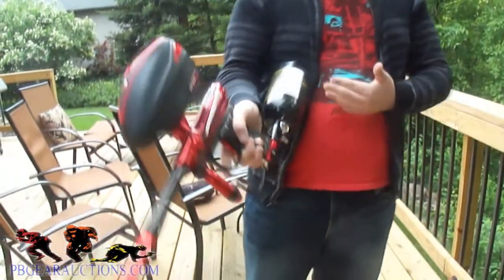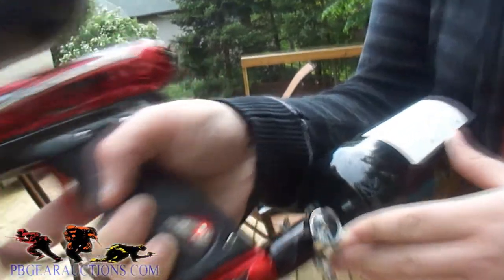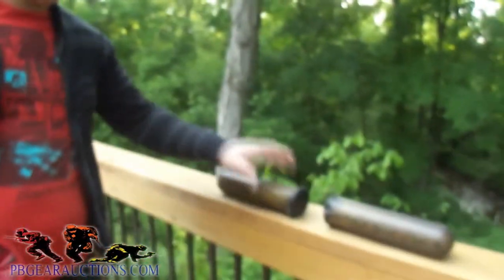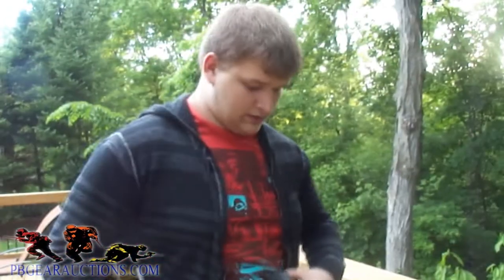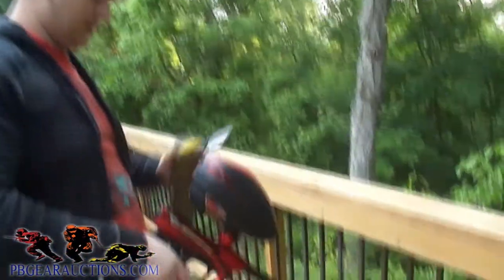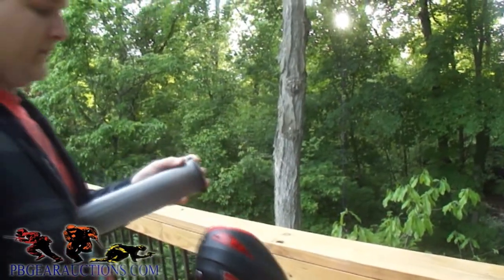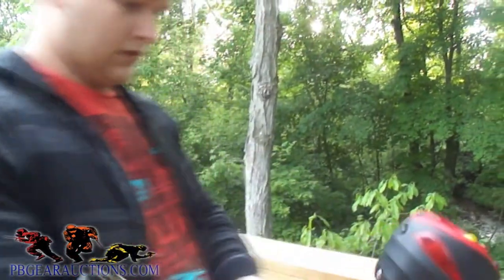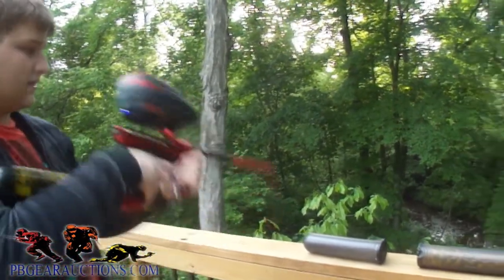Proto Reflex Rail 2013 Shooting PSP 12.5